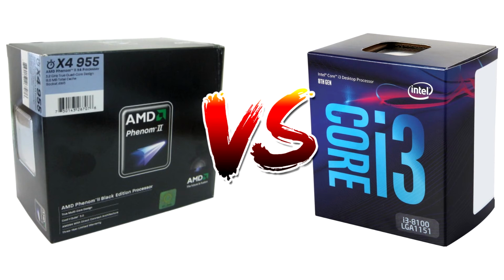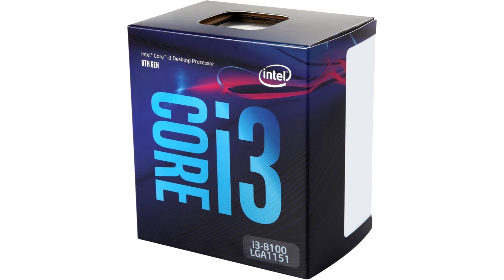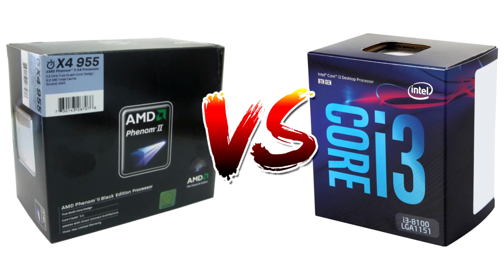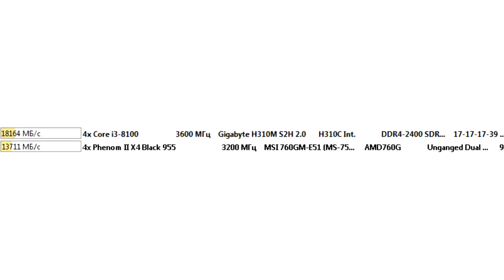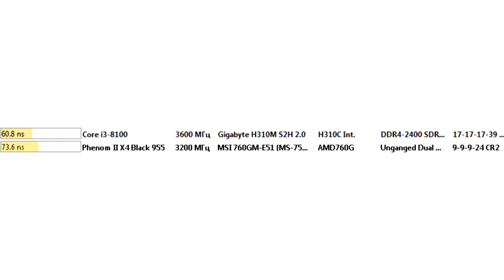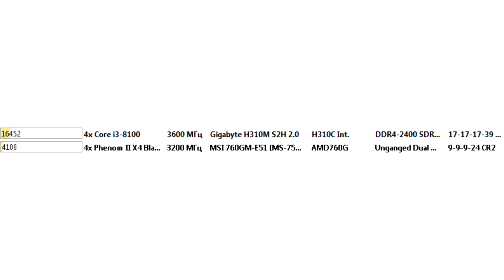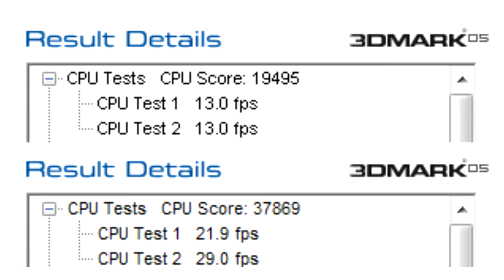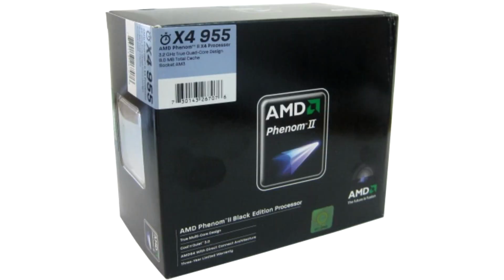Quad core battle: AMD Phenom II X4 955 Black Edition vs Intel Core i3-8100